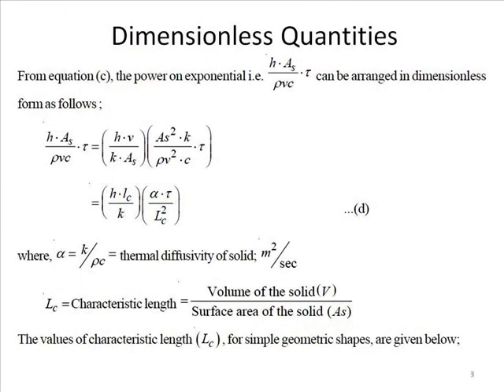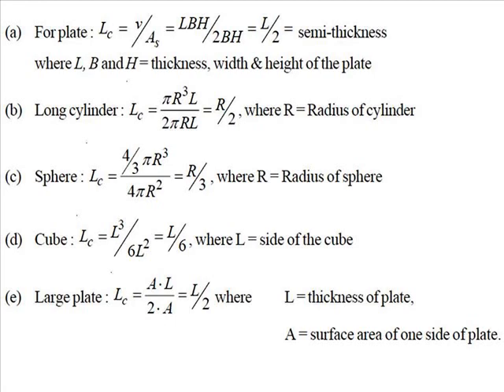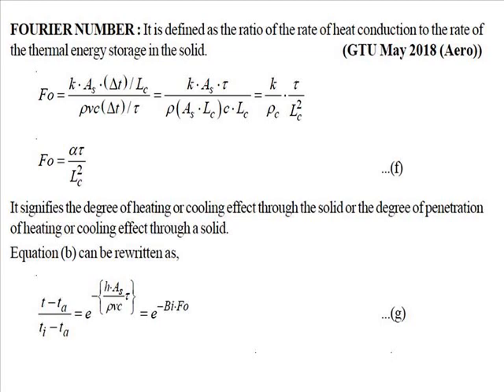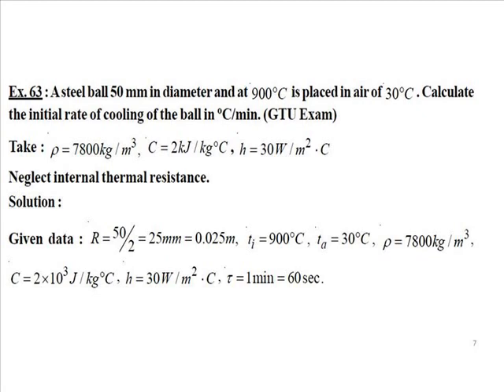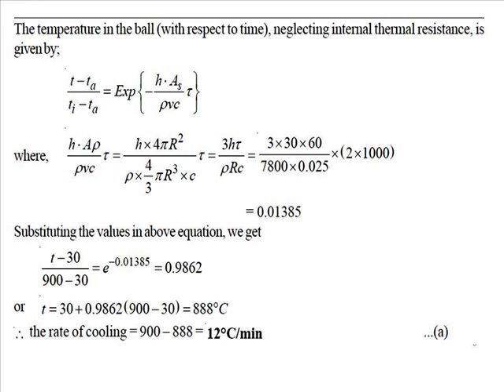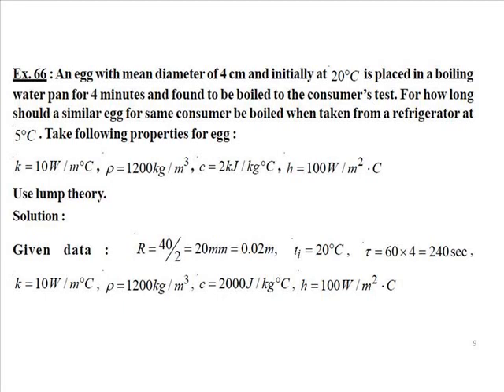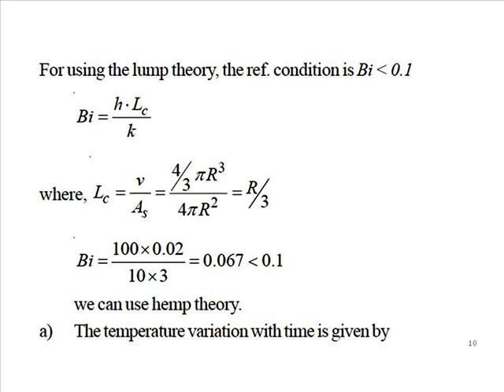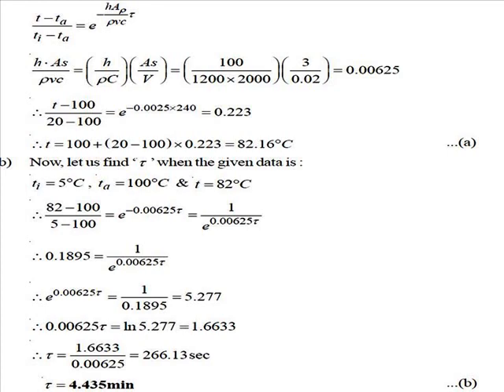Unsteady State Heat Transfer with Numerical |Transient Heat Transfer|Lump Capacity Analysis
The video is explaining about unsteady state heat transfer with suitable examples.

Unsteady State Heat Transfer | Transient Heat Transfer | Lump Capacity Analysis |

HEAT TRANSFER

ENGINEERING THERMODYNAMICS